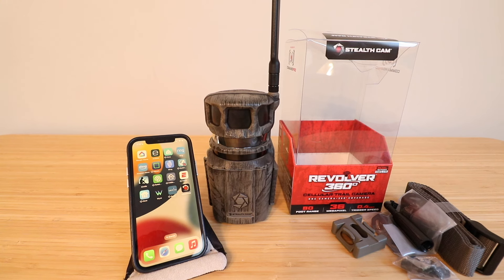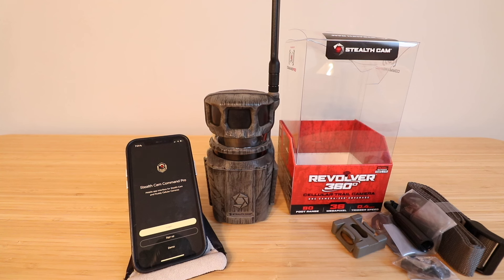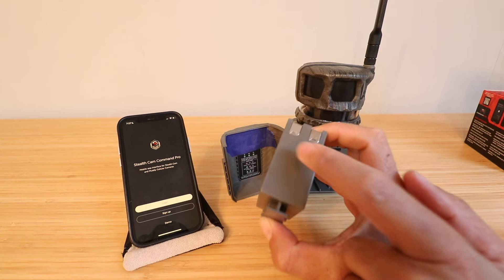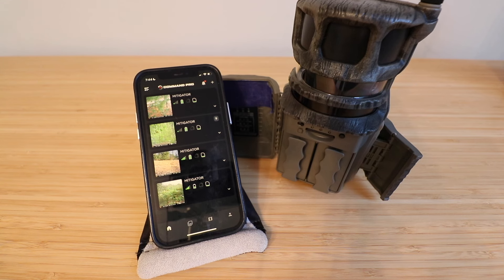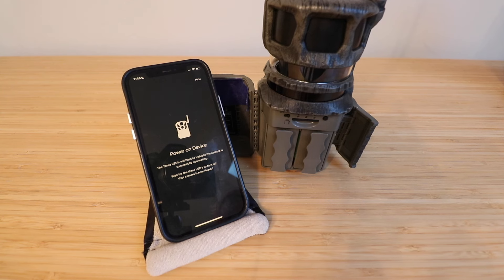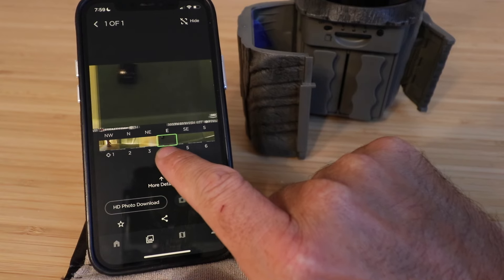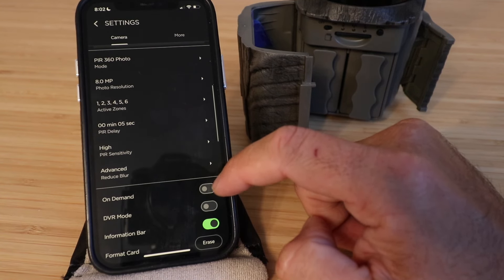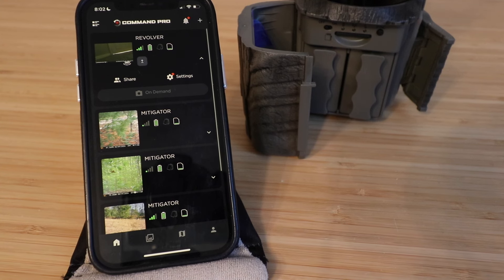How To Set Up Stealth Cam Revolver 360 Cellular Camera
In this video we teach you how to set up the Stealth Cam Revolver 360 Cellular Camera which allows you to capture photos in remote areas.
Stealth Cam Revolver 360

The Stealth Cam Revolver 360 is a battery powered cellular camera that can take pictures or video when it detects motion. What is unique about the Stealth Cam Revolver 360 is that it will take photos in a 360 degree arc when motion is detected so you can see everything going on around the camera.  It takes 6 pictures when motion is detected that stich together to form a full 360 degree snapshot.

I see this as a great option for protecting remote properties, construction sites and or remote locations where there is no wifi available. It works on both ATT and Verizon networks and automatically will select the best network to send pictures on. It has a monthly subscription for the photos and will deliver them to the Stealth Cam App right on your phone.